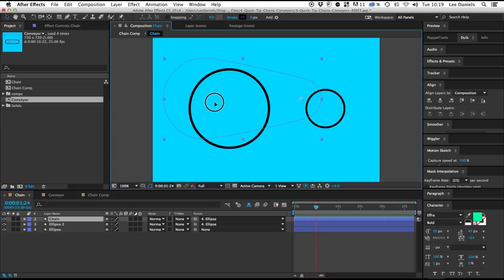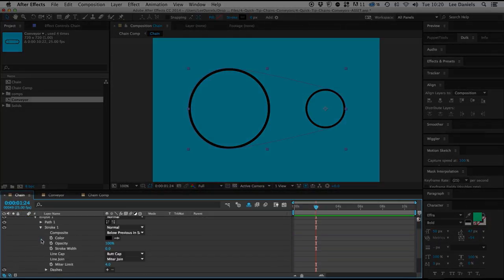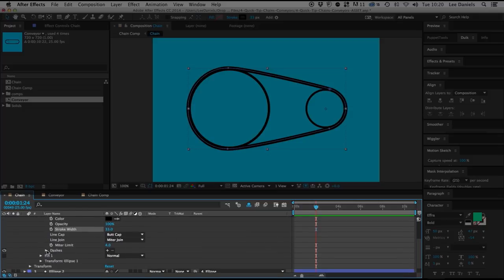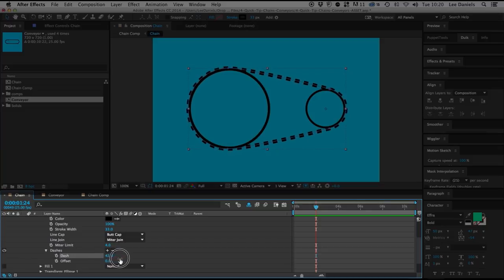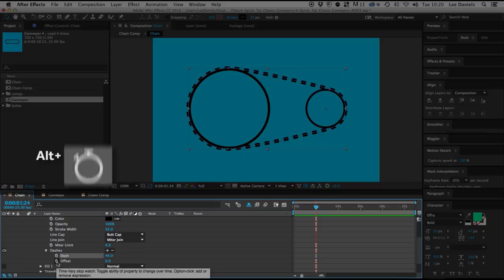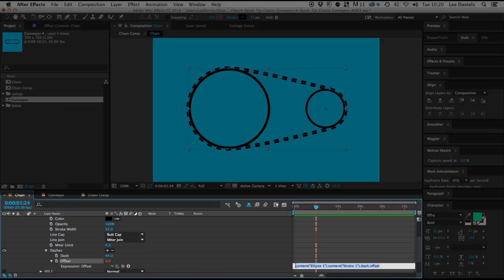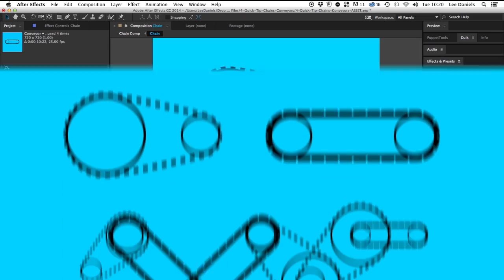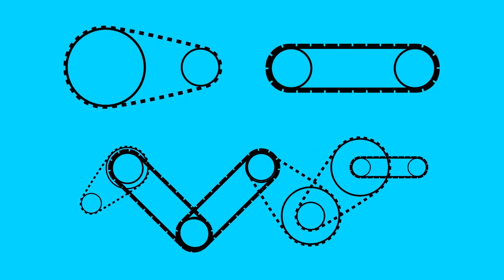After Effects Tutorial | QUICK TIP | Chains and Conveyors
This QUICK TIP After Effects Tutorial describes how to quickly create infographic style chains, conveyors and tracks with a simple expression applied to a shape layer.

Youtube.com/LeeDanielsART
Facebook.com/LeeDanielsART
Twitter.com/LeeDanielsART